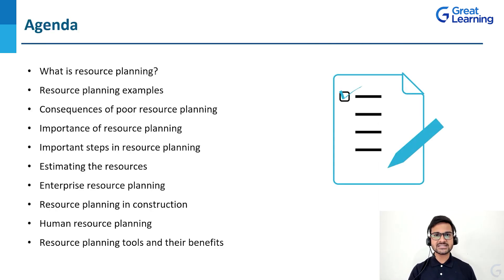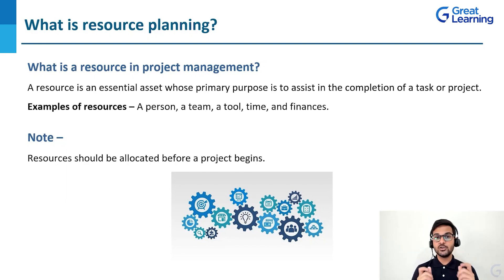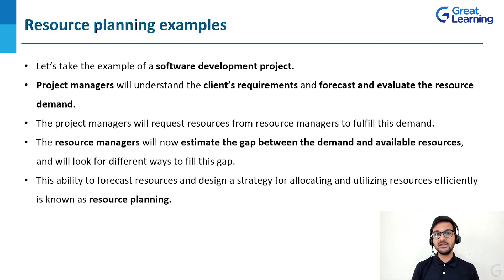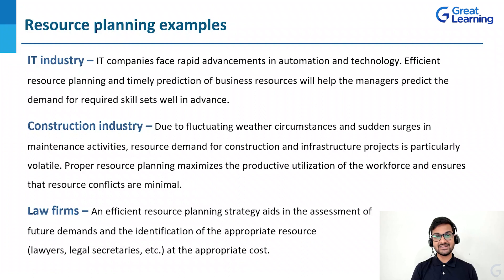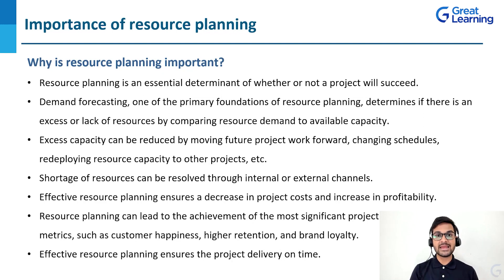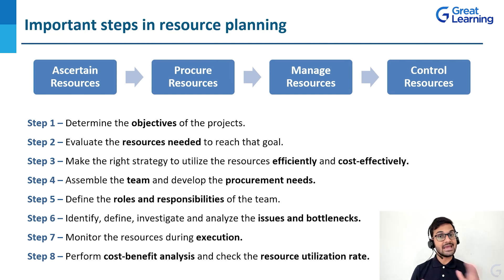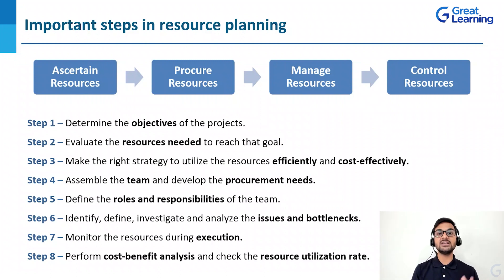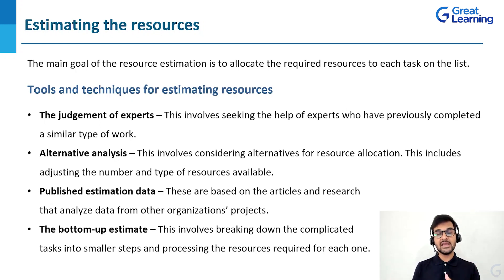Resource Planning | Importance of resource planning | Great Learning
Looking for a career upgrade & a better salary? We can help, Choose from our no 1 ranked top programmes. 25k+ career transitions with 400 + top corporate companies. Exclusive for working professionals

Get your free certificate of completion for the Resource Planning course, Register Now

Resource planning is a process of allocating tasks to team members based on their capacity, skill sets, and the best fit for the job. It maximizes efficiency by helping teams manage their utilization rates, track capacity, monitor progress, and keep projects on budget and work on track. In this course, you will understand about identifying, forecasting, and allocating various business resources to the projects at the right time. The main objective of proper resource planning is to achieve the optimum use of an organization's time and people.

00:00 - Introduction
02:36 - Agenda
05:12 - What is resource planning?
11:19 - Resource planning examples
18:03 - Consequences of poor resource planning
21:57 - Importance of resource planning
27:05 - Important steps in resource planning
32:45 - Estimating the resources
37:47 - Enterprise resource planning
41:52 - Resource planning in construction
45:24 - Human resource planning
49:51 - Resource planning tools and their benefits
52:00 - Summary

Visit Great Learning Academy, to get access to 300+ free courses with 1000+ hours of content on Data Science, Data Analytics, Artificial Intelligence, Big Data, Cloud, Management, Cybersecurity, Software Development and many more. These are supplemented with free projects, assignments, datasets, quizzes. You can earn a certificate of completion at the end of the course for free.